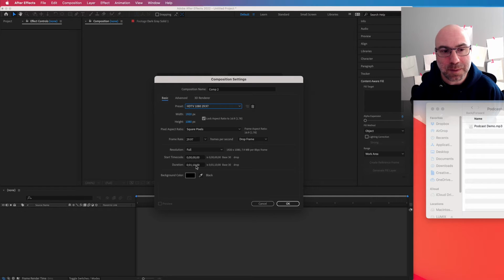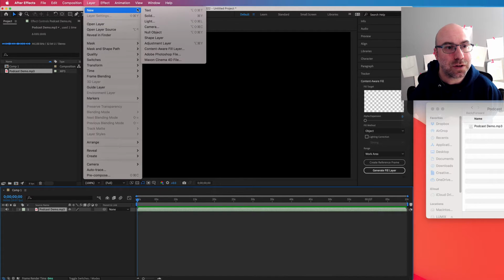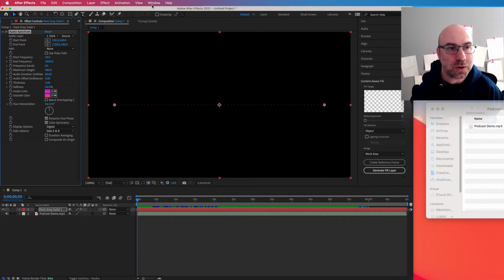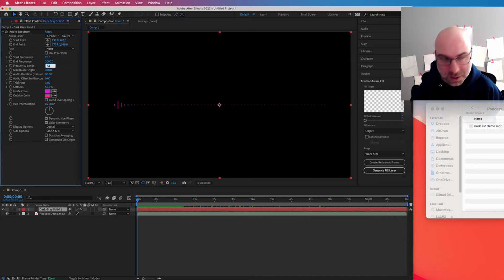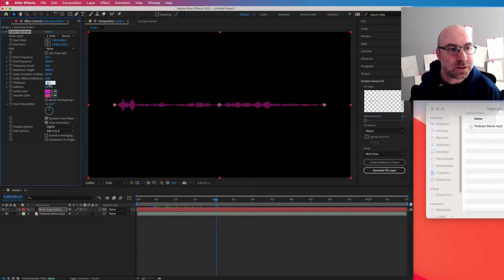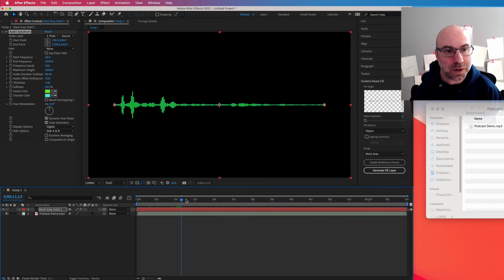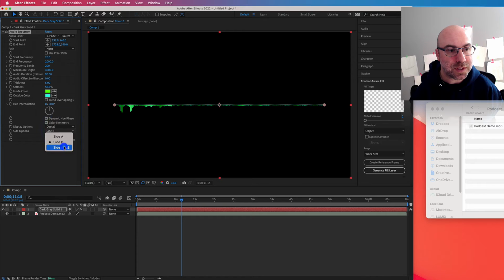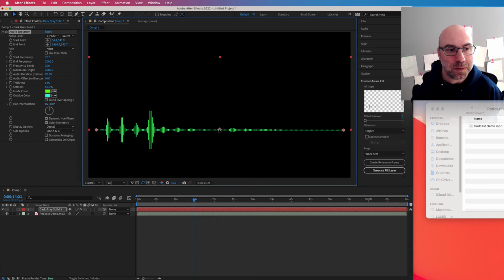Adobe After Effects Visualize Audio for Podcast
How to create audio wave forms from an audio file to make your podcasts more interesting.

My computer kicked the fan into high gear recording this.  Sorry about the noise.